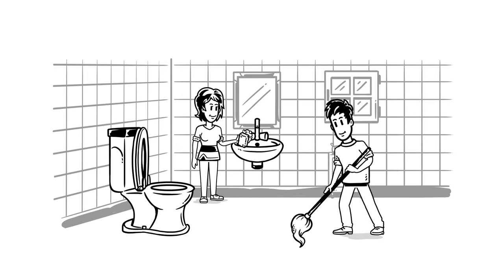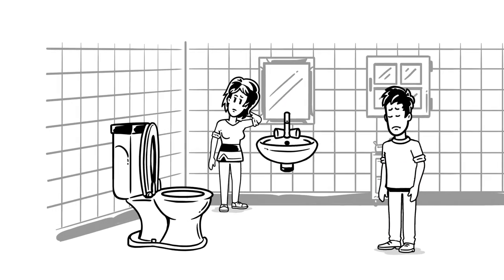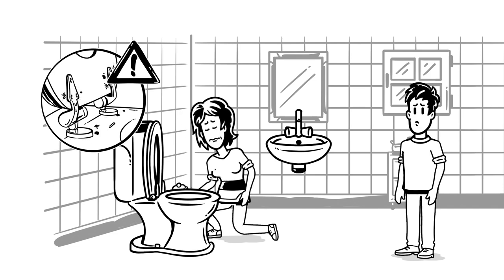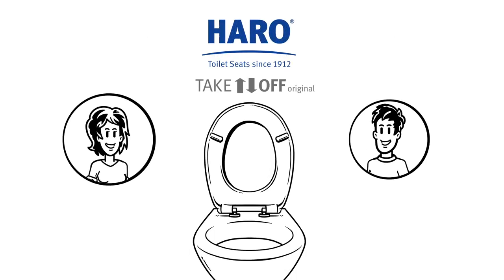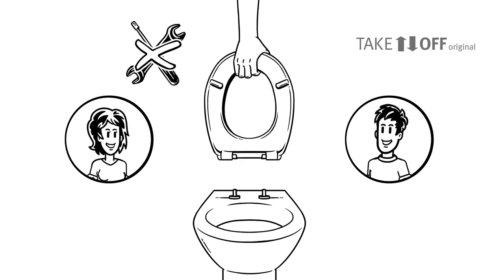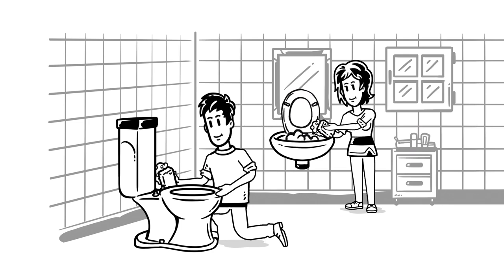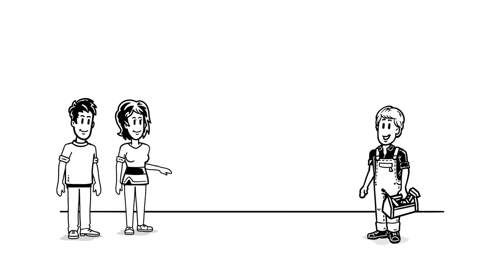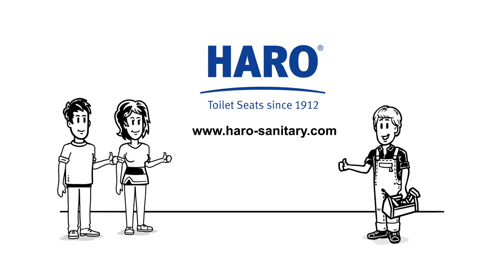Cleaning the toilet quickly and efficiently – The toilet seat makes all the difference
At Hamberger Sanitary, we know that cleaning the toilet probably isn’t your favourite part of the weekly bathroom cleaning routine. This is why we developed our TakeOff® function, a system that makes it easier for you to clean all those hard-to-reach spots.

With TakeOff®, you can remove the whole toiletseat in one simple movement. This lets you to clean those otherwise hard-to-reach areas around the fittings of your toilet lid quickly and easily. No need to scrub the toilet seat, either: you can just rinse it off conveniently in your bathtub or shower. This is also possible thanks to the high-quality sealed surface, which prevents dirt from collecting.

No need to twist your fingers in knots or scrub with a toothbrush to clean those pesky narrow crevices in between toilet and seat. Invest in one of our toilet seats and spend less time cleaningthetoilet. Our TakeOff® system guarantees a spotless toilet in a flash.

Just three steps and you’re done:
1) Remove the toilet seat
2) Clean toilet and seat
3) Put the toilet seat back in place

Cleaning the toilet has never been easier.

For an even better experience, our TakeOff® function is now complimented by our SoftClose® mechanism. It’s as simple as can be: just tap the toilet lid and it will close slowly and silently, protecting not only your ears, but also your toilet’s ceramics.

You can learn more about our broad range of toilet seats on our website. Stop by and find your ideal toilet lid. Choose from colours ranging from alpine white to polished black

And for an even more stylish bathroom: our toilet seats are also available with Swarovski jewels, high-quality decor prints and in multi-coloured designs. Or keep it simple and go with one of the classical plain styles. Make your bathroom reflect your individuality: